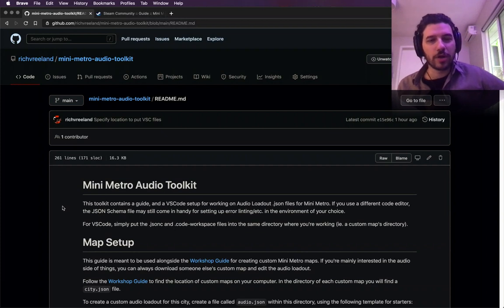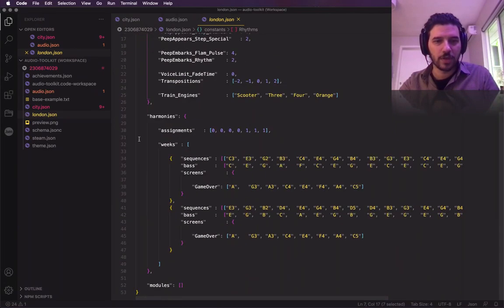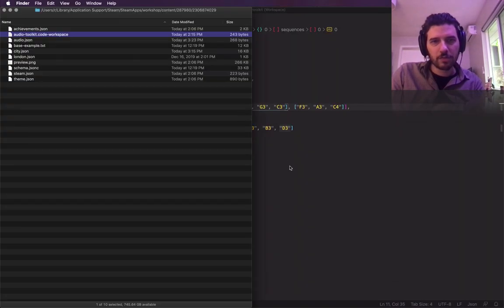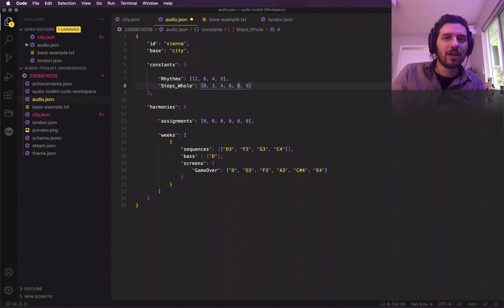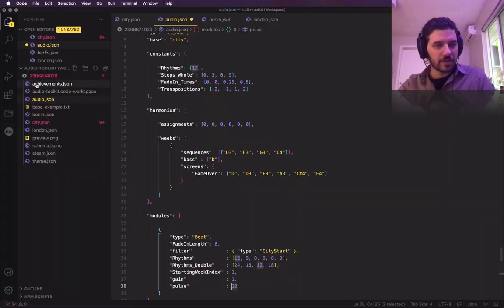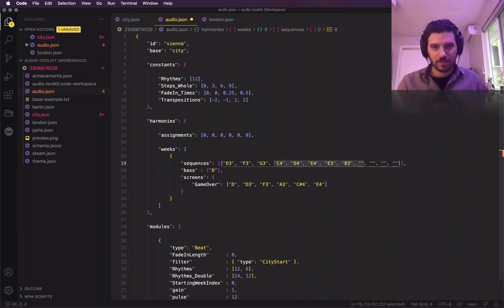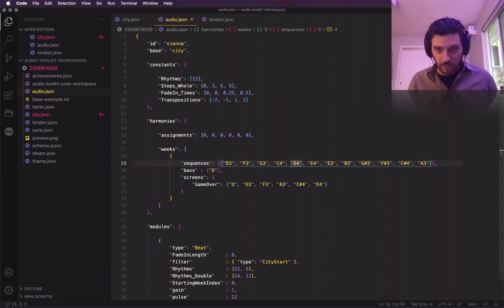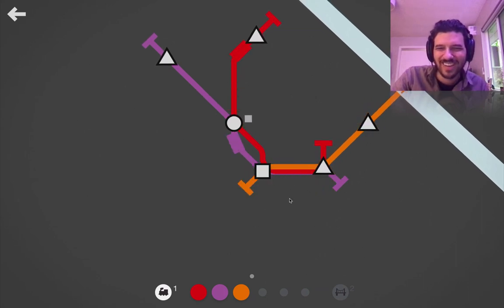Mini Metro: Building Your Own City Soundscape